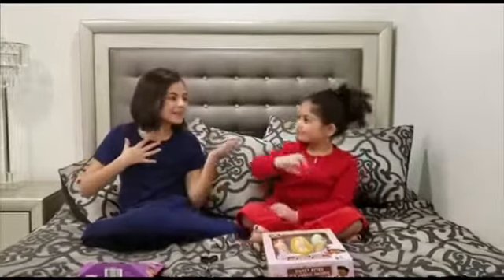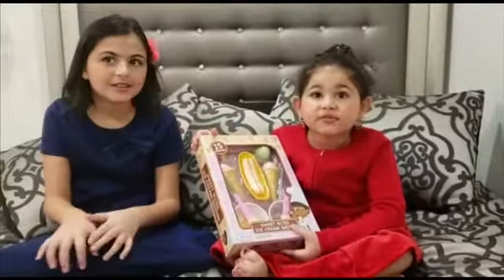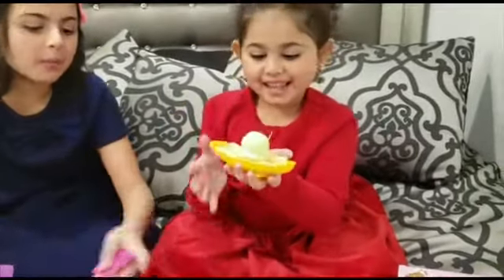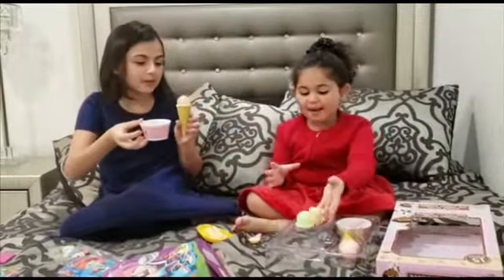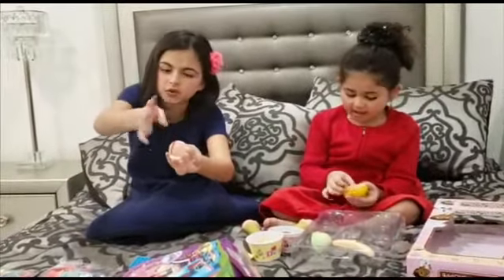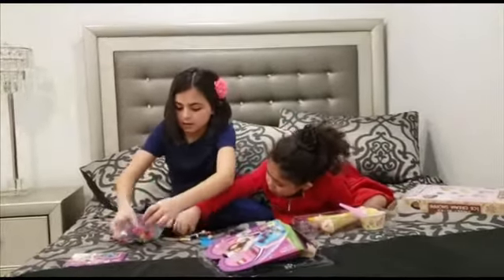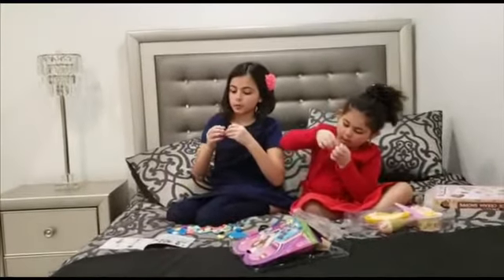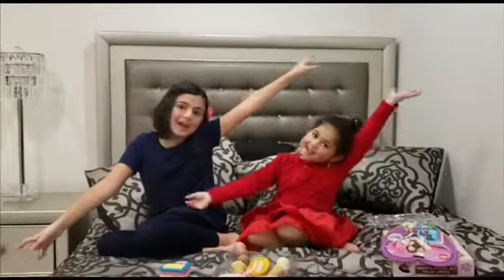Unboxing Our Toys of the Week